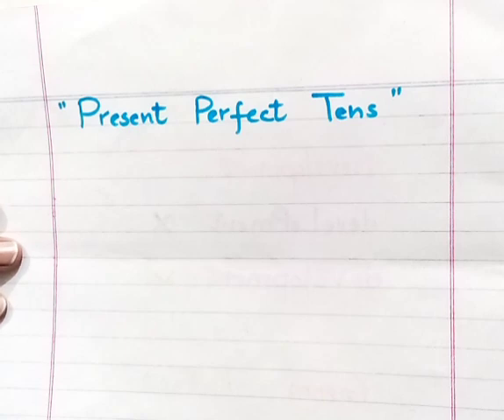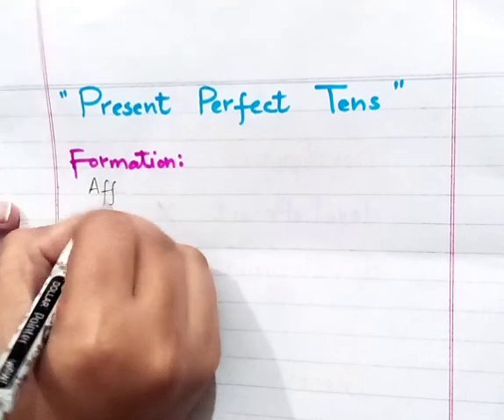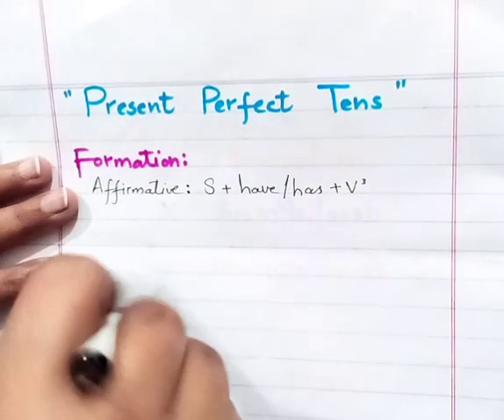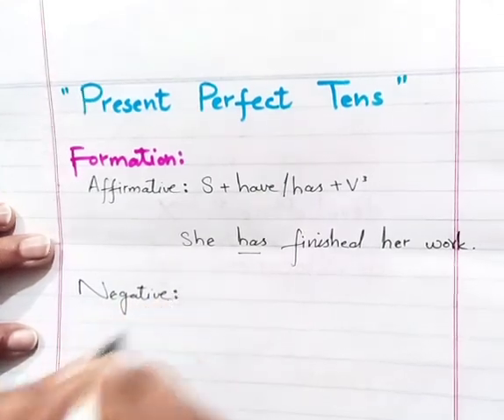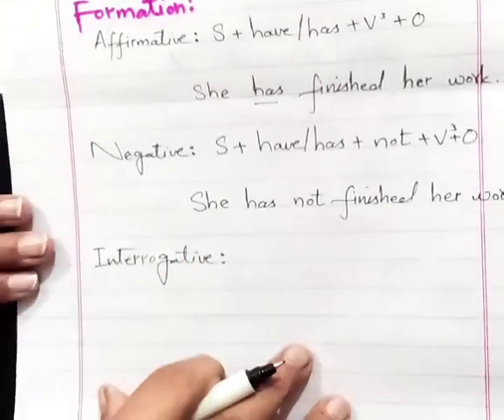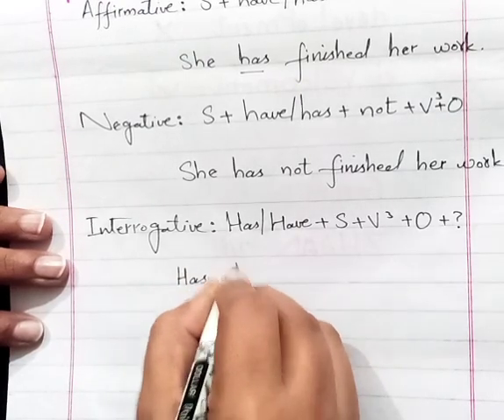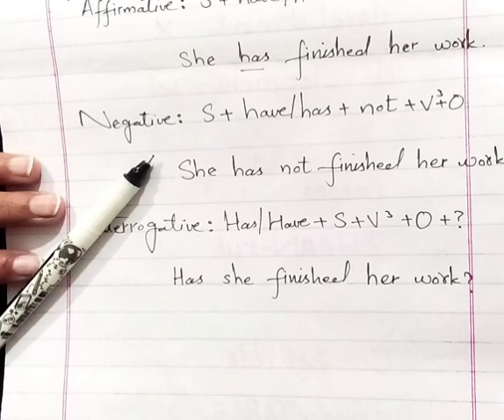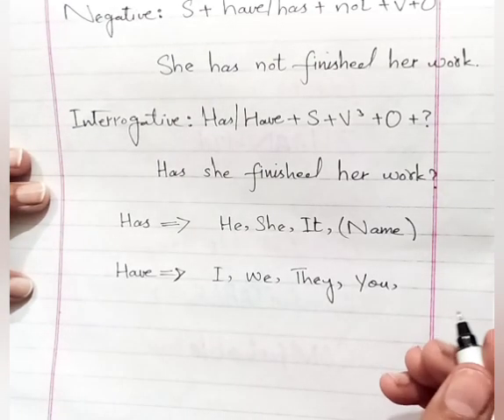Present Perfect Tens || Formation || Learn To Lead With KohheNoor